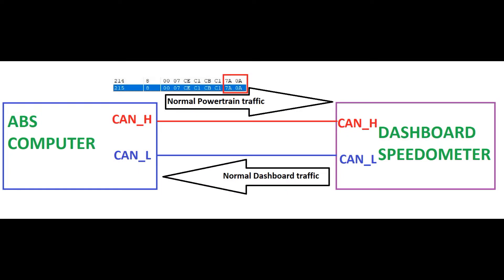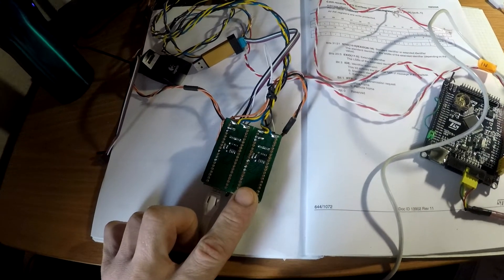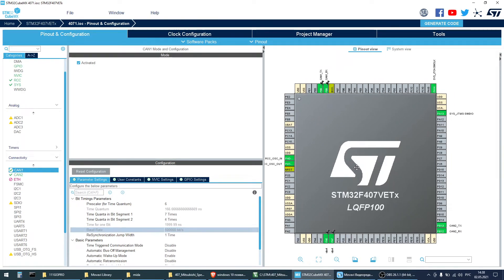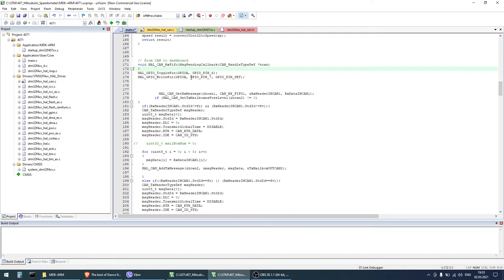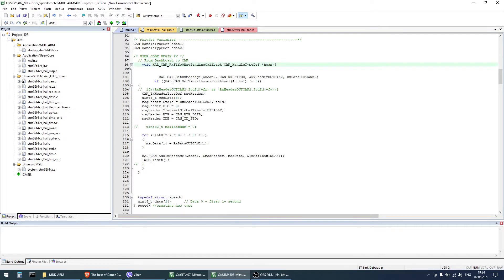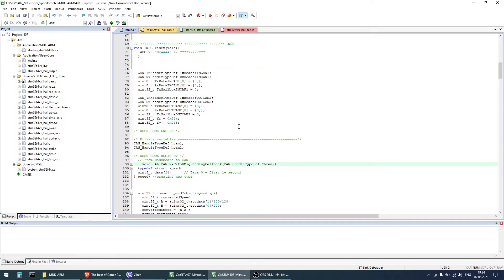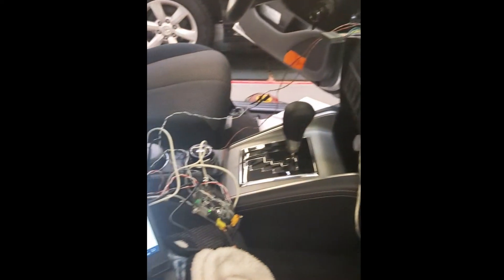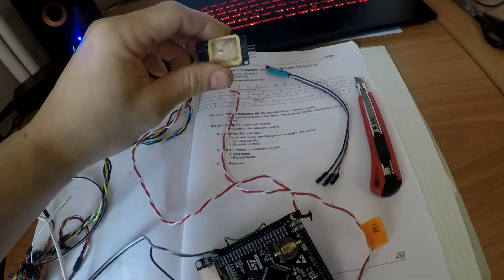Do it yourself: CAN BUS speedometer corrector STM32 HAL STM32F407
This is a prototype of CAN speedometer corrector .
CAN GATEWAY
STM32 STM32F407